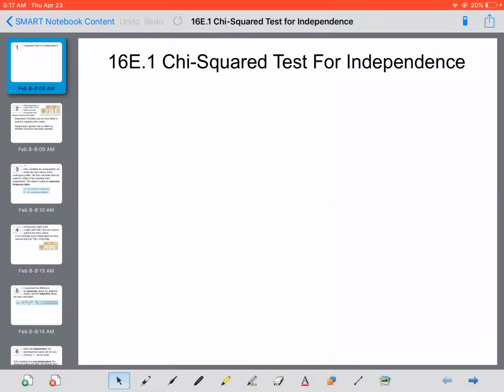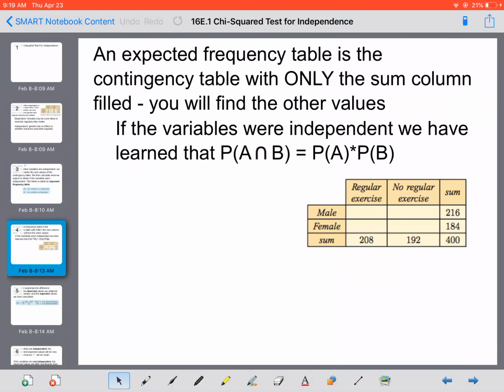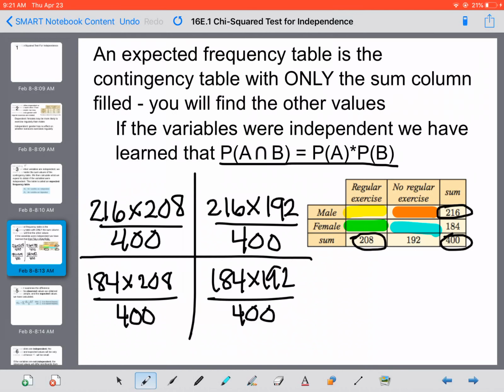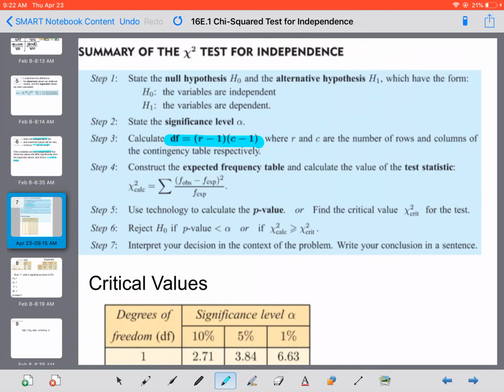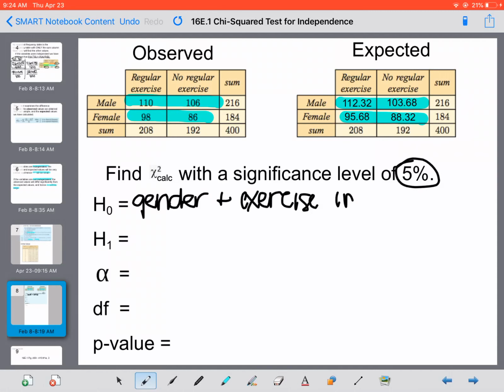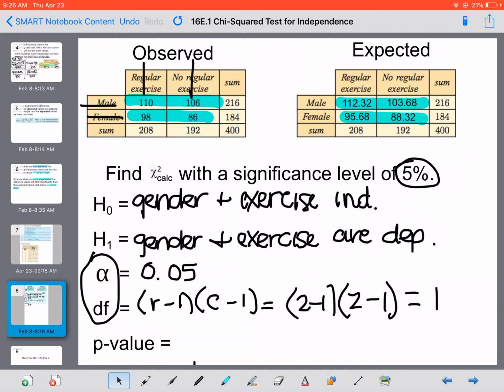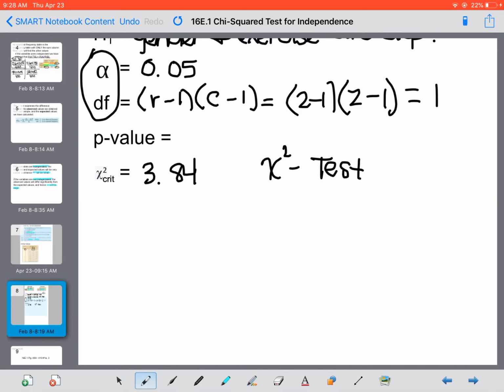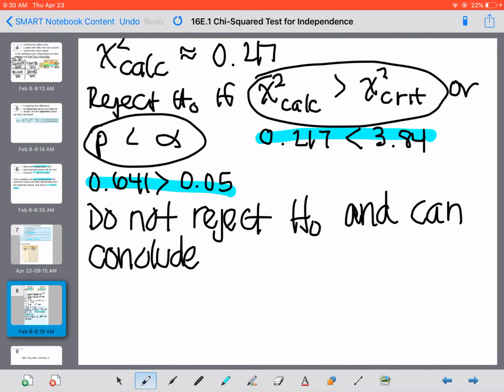16E.1 Chi-Squared Test for Independence